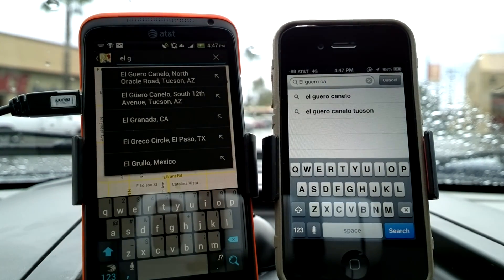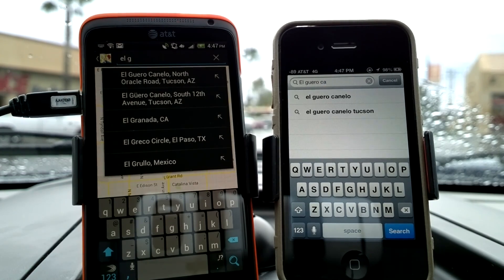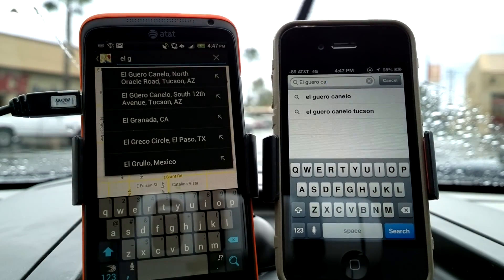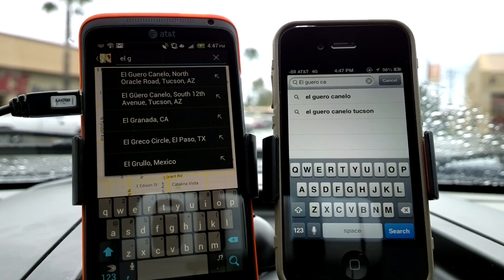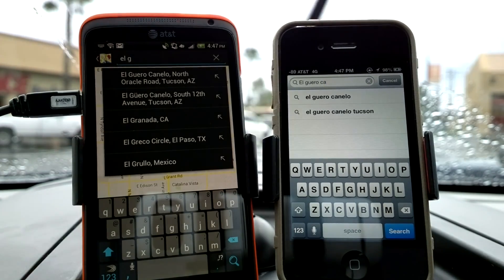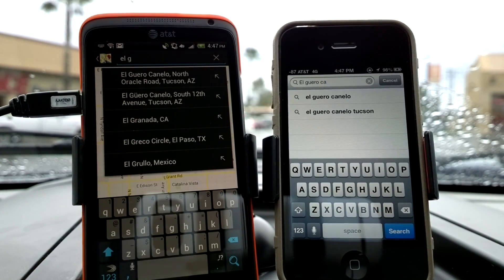Drive Test: iOS 6 Turn By Turn versus Google Maps and Navigation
A live drive test comparison of iOS 6 turn by turn navigation on an iPhone 4S alongside Google Maps and Navigation running on an HTC One X.